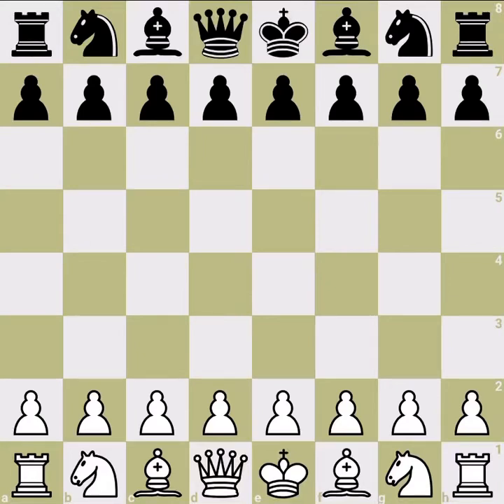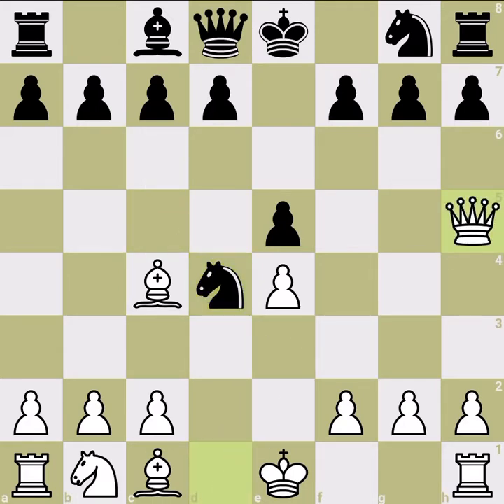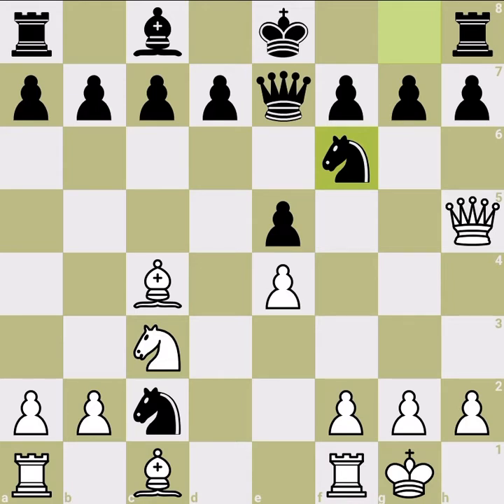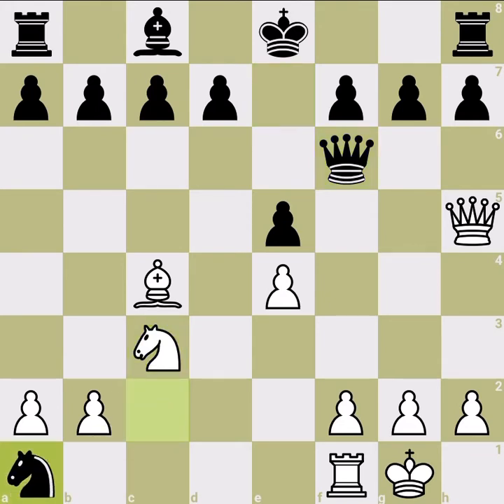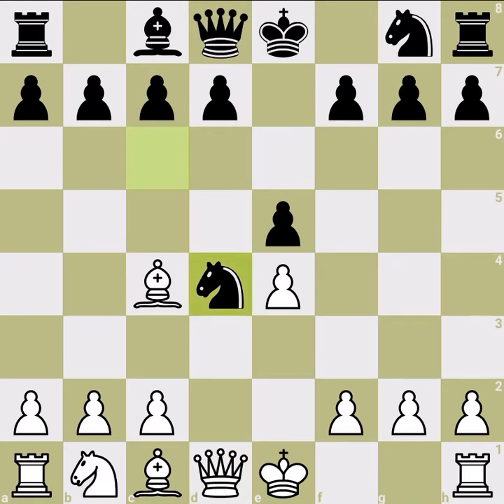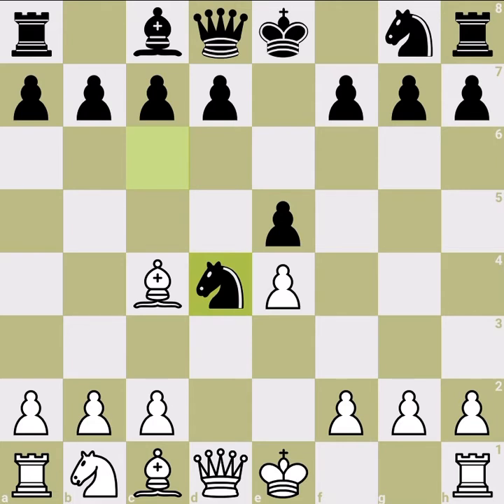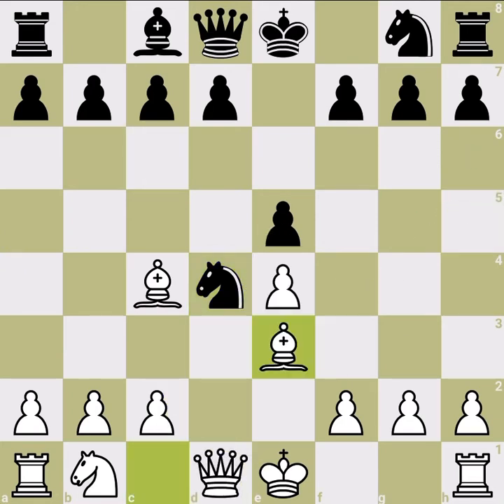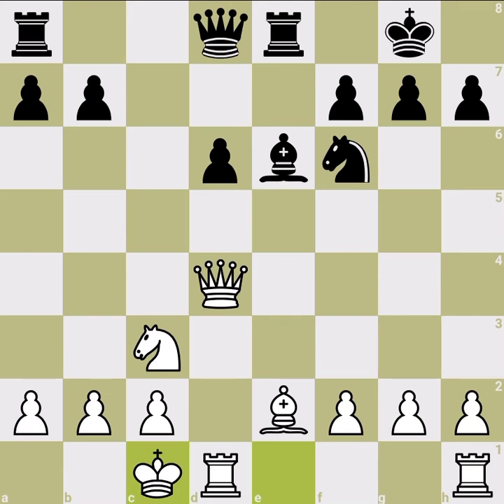Scotch Gambit Part IV: Why not Qh5 and what to do?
In this video on scotch gambit series I discuss three main topics:

1. Why Qh5 is bad?
2. Why we learned how to play with Qh5?
3. What is the big picture of the next steps!